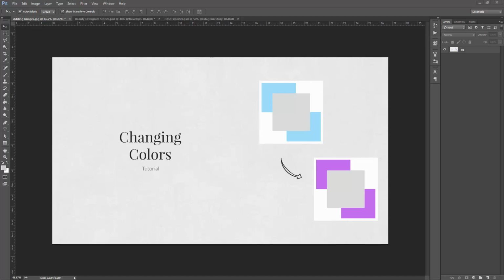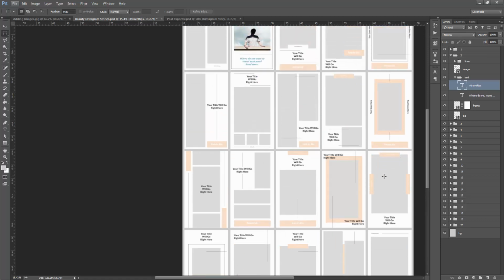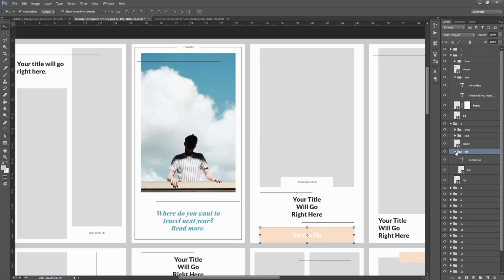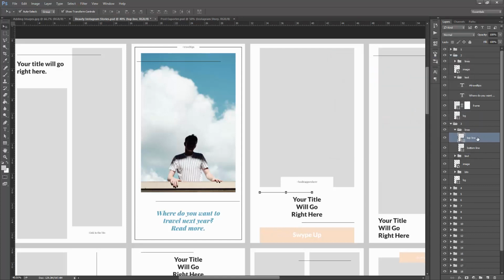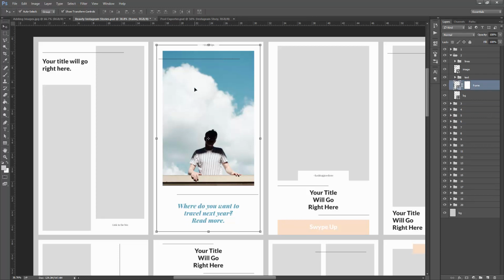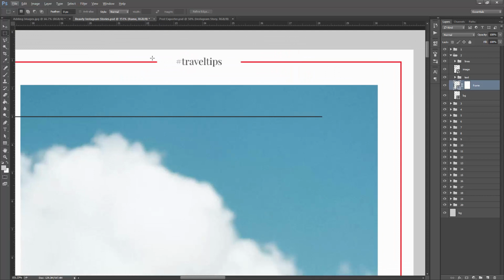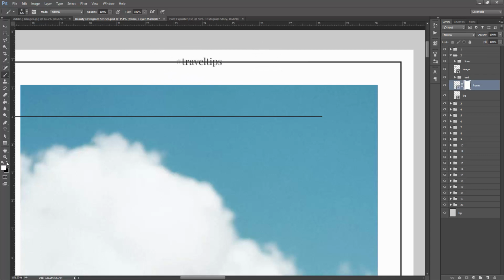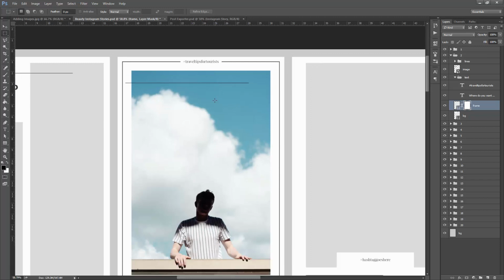Changing Colors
Social Corner Graphics Team